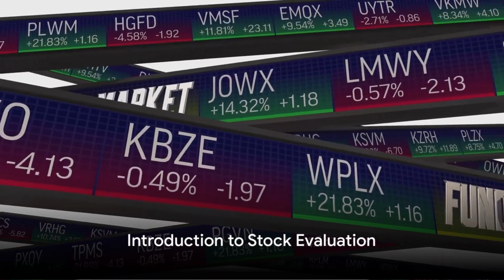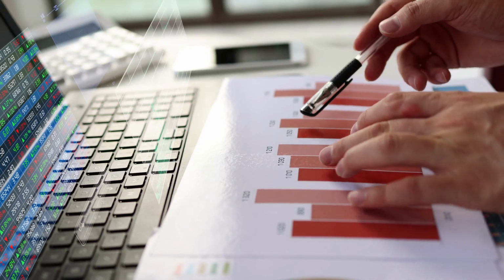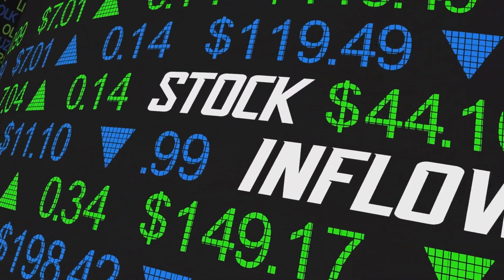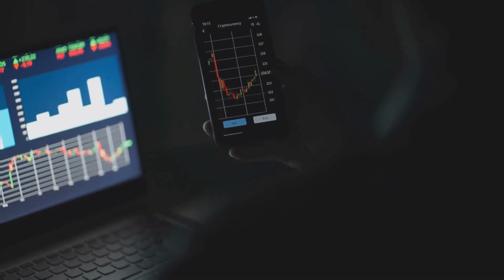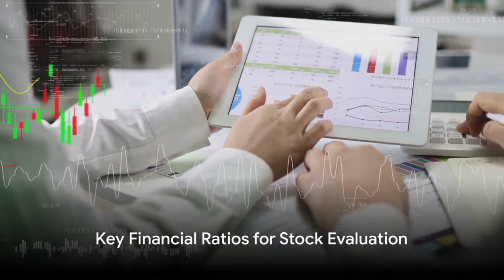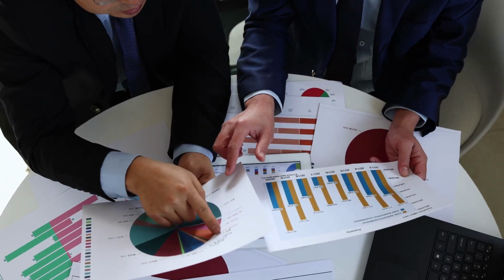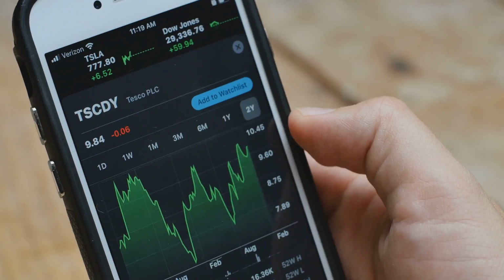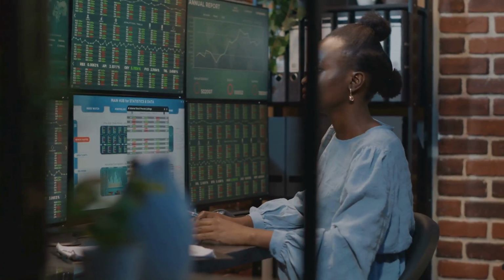Index Funds 101 - A Fun and Easy Guide for Beginners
Which index fund is best for beginners?
For beginners, the vast array of index funds options can be overwhelming. We recommend Vanguard S&P 500 ETF (VOO) (minimum investment: $1; expense Ratio: 0.03%); Invesco QQQ ETF (QQQ) (minimum investment: NA; expense Ratio: 0.2%); and SPDR Dow Jones Industrial Average ETF Trust (DIA).

What are index funds 101?
Key Takeaways. Index funds are mutual funds or ETFs whose portfolio mirrors that of a designated index, aiming to match its performance. Over the long term, index funds have generally outperformed other types of mutual funds.

Should a beginner invest in index funds?
Index funds are popular with investors because they promise ownership of a wide variety of stocks, greater diversification and lower risk – usually all at a low cost. That's why many investors, especially beginners, find index funds to be superior investments to individual stocks.